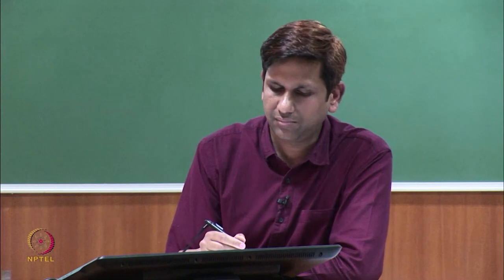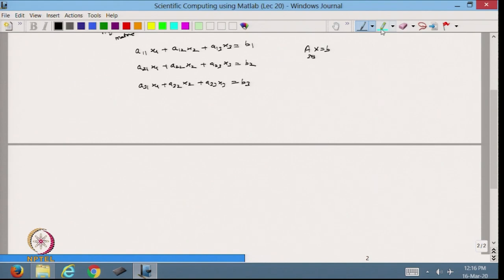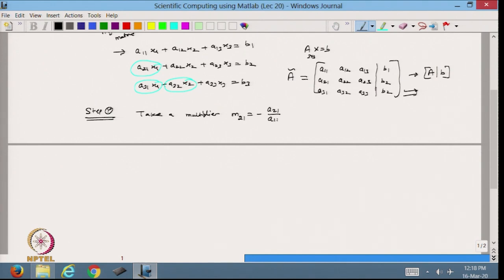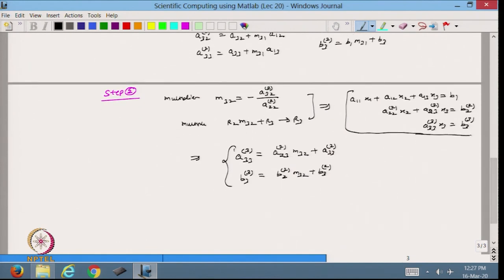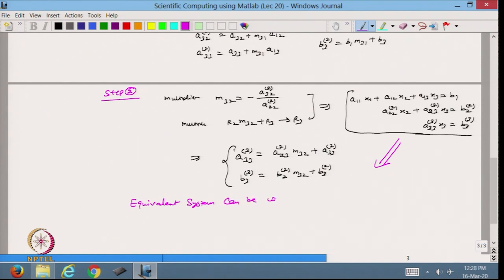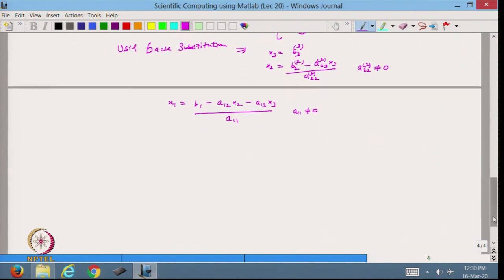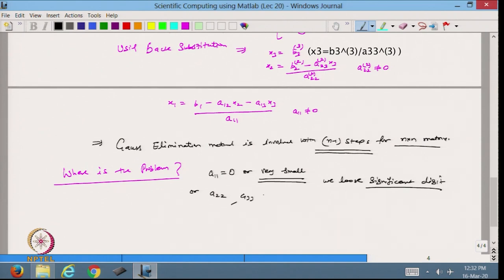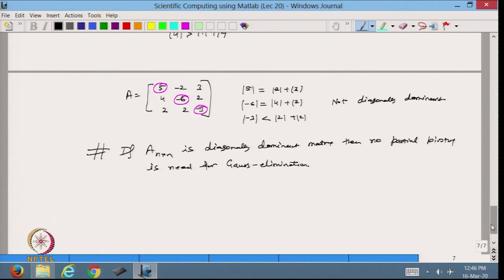Gauss Elimination Method for solving Linear System of Equation